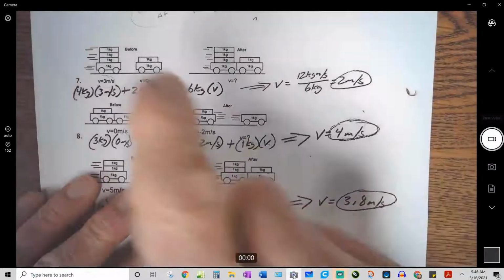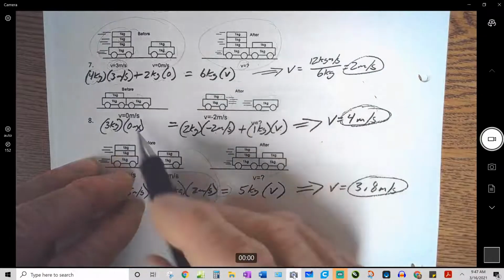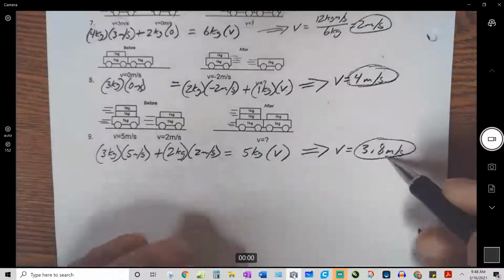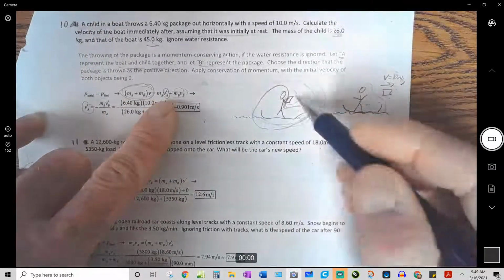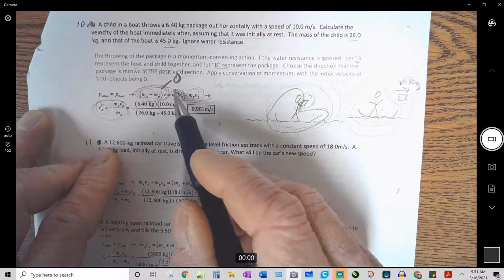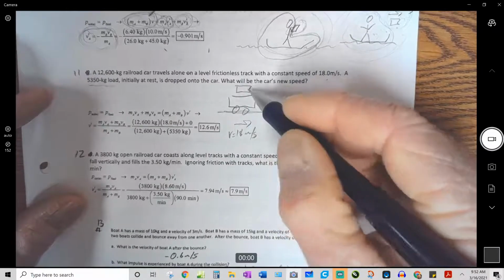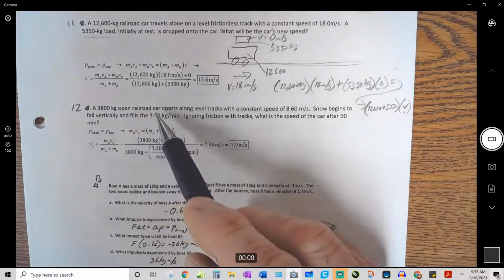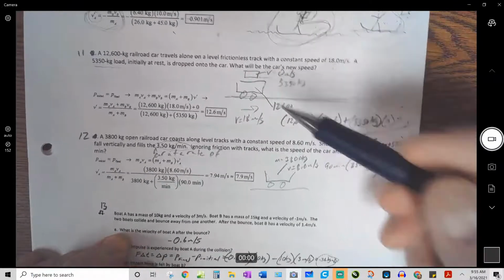Physics 200 Class #28 Practice